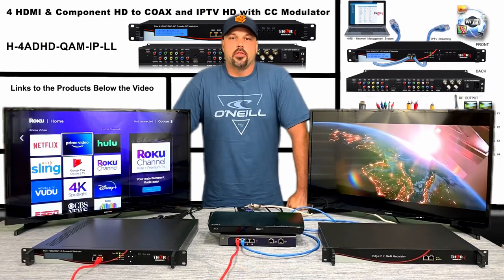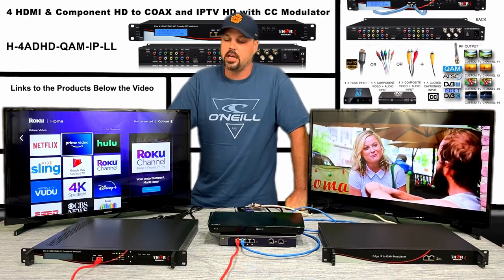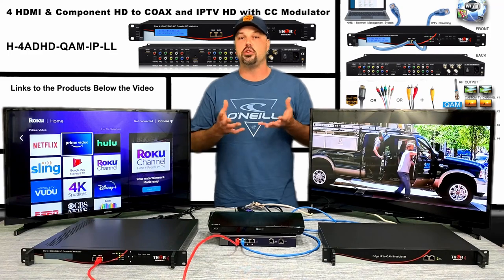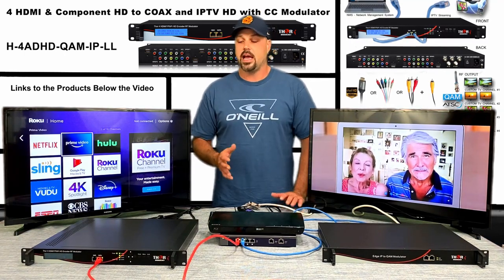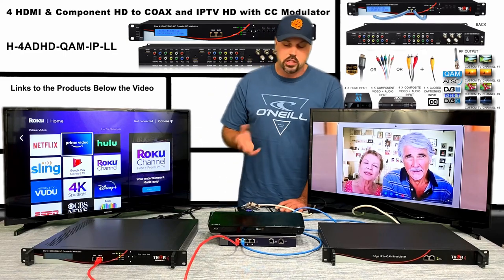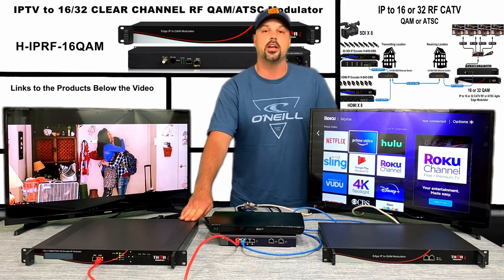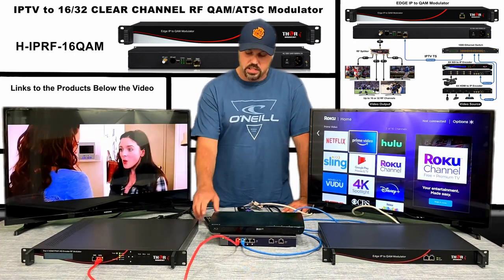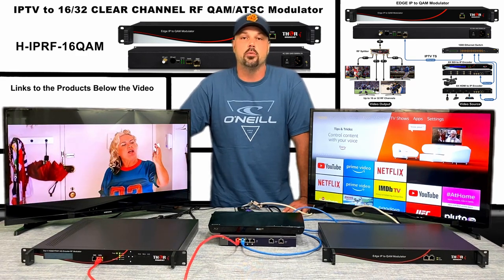How to convert IPTV Video steams to Cable TV channels - IPTV to CATV QAM , IPTV to coax converter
So in today's episode, we're using a 4 Channel HDMI encoder modulator H-4ADHD unit that is creating several IP streams from HDMI sources.
Those sources Roku, Firestick, and BluRay are then sent via RJ45 through a switch which then goes from IPTV streams, converted back to RF QAM using an EDGE QAM Modulator.
This is ideal for campus-like environments that can use one headend to distribute IPTV channels to numerous buildings, and then break back out to COAX via QAM Modulation.

High-density output means a single 1RU 32QAM output device, can let you put quite a few streams into the coax existing infrastructure without the use of Set-Top Boxes.

links to the devices :
4channel HDMI IP encoder and QAM modulator :
4 channel SDI IPTV encoder and QAM modulator

Edge Modulator - IPTV streams to QAM modulator